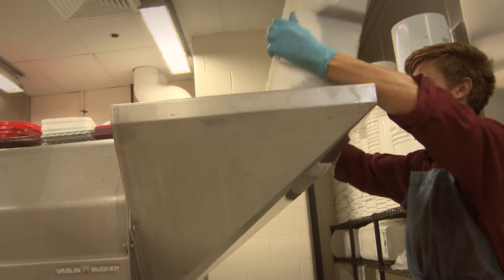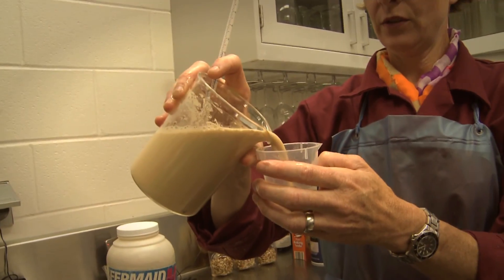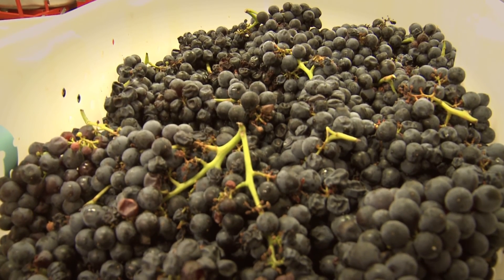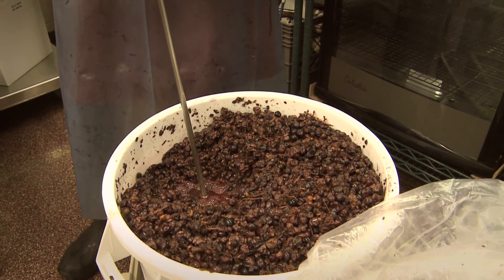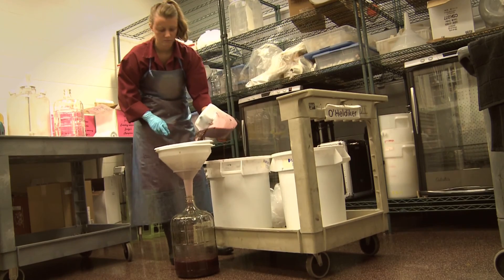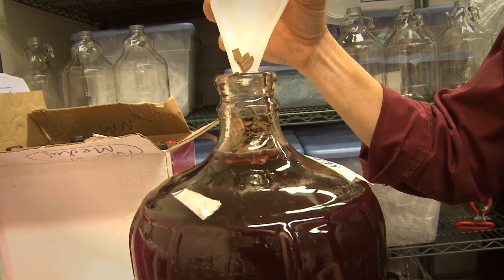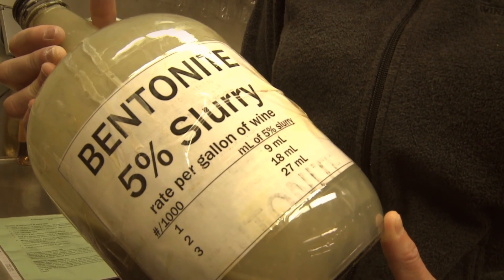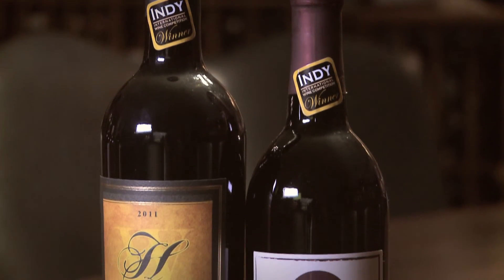Through the Grapevine: How to Make Red Wine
Purdue University enology specialist Jill Blume describes how red wine is made in the Purdue pilot winery. This video is part of "Through the Grapevine," a multimedia series on Indiana grapes and wines